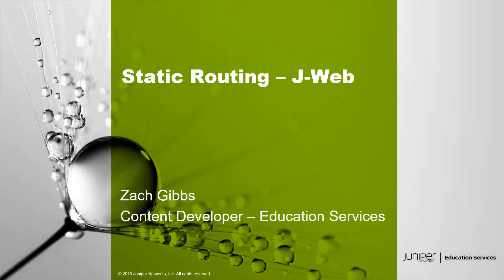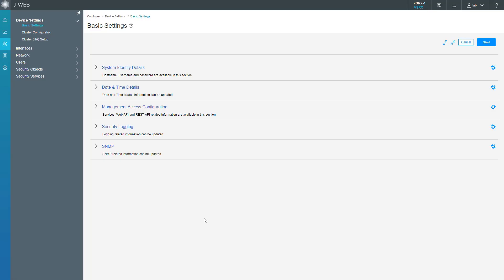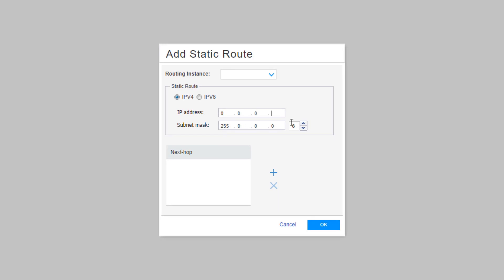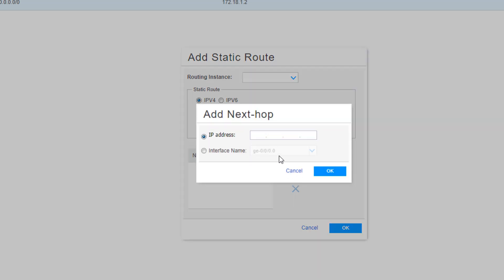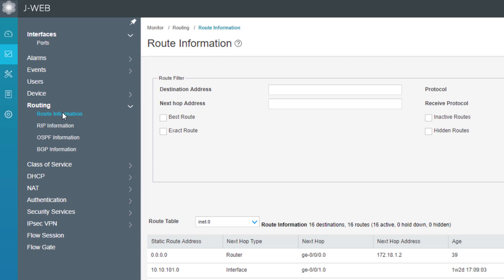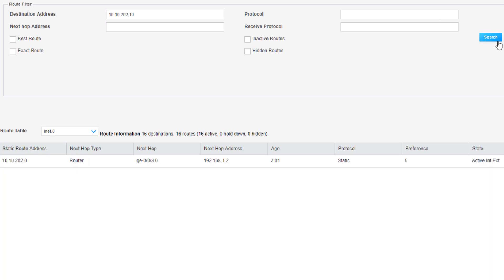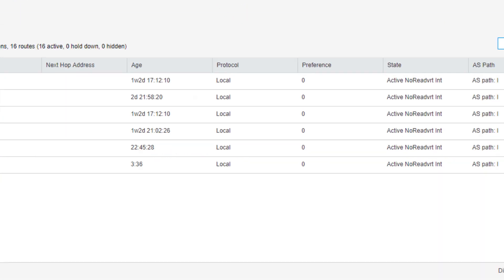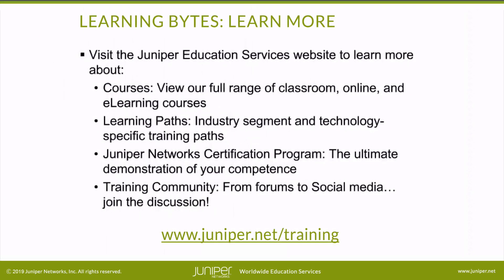Static Routing – J-Web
The Static Routing – J-Web Learning Byte covers how to configure static routing using J-Web. This Learning Byte is most appropriate for users who are new to working with static routing or anyone looking for a quick-start guide of how to configure static routing using J-Web.

• Relevant to Juniper Platforms: MX Series, vMX, T Series, PTX Series, EX Series, QFX Series, SRX Series, vSRX